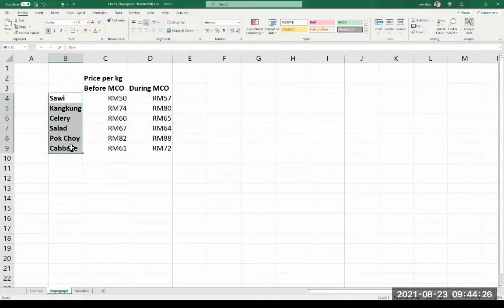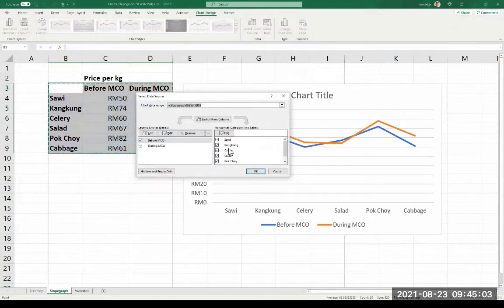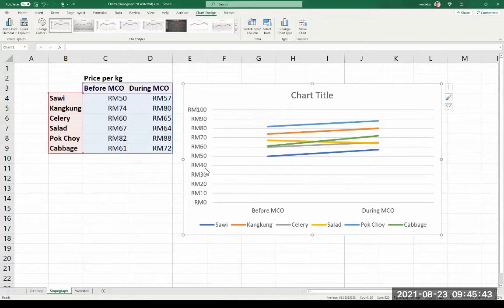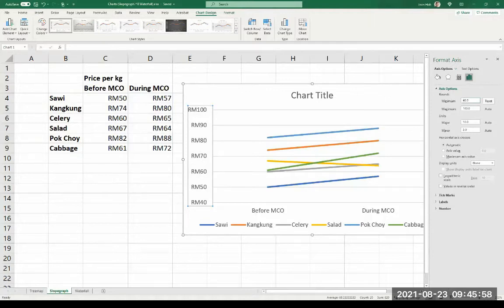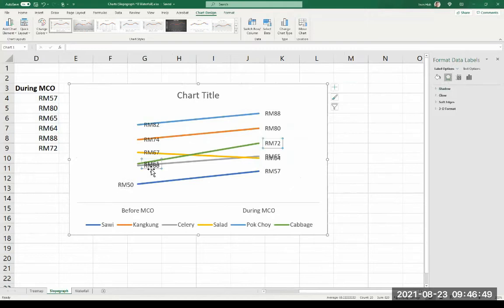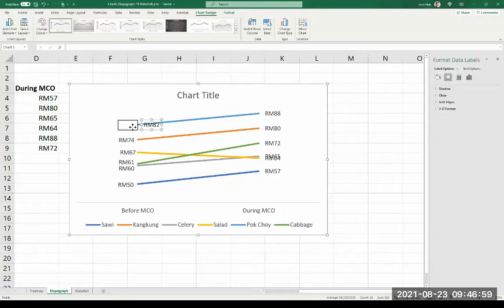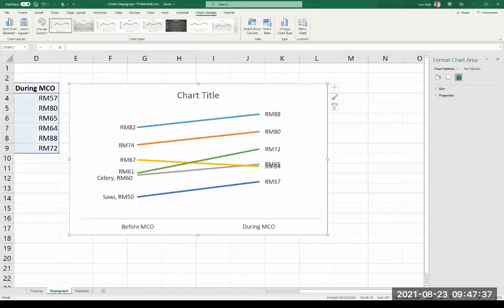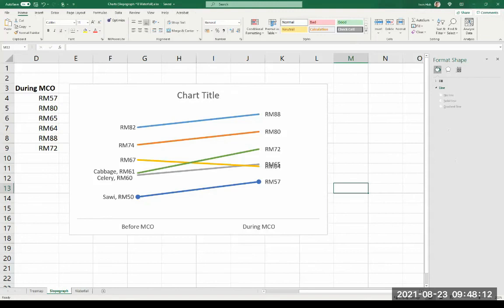Slopegraph - DEMO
This is a walkthrough for creating a slopegraph in Excel